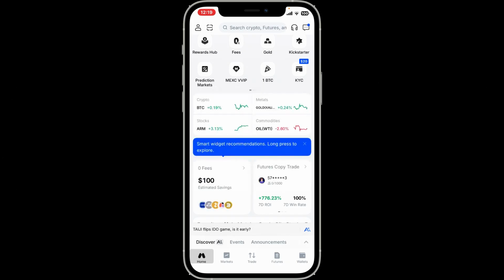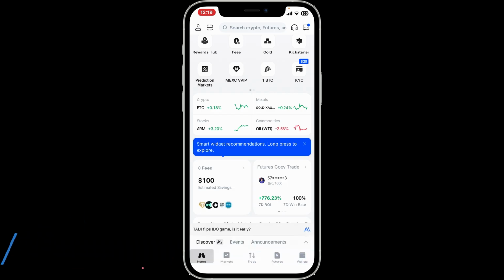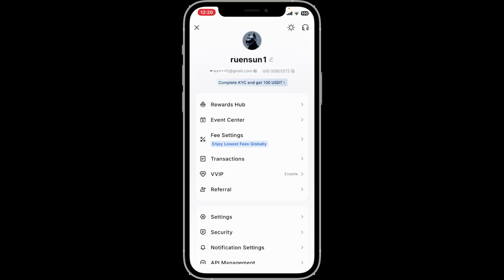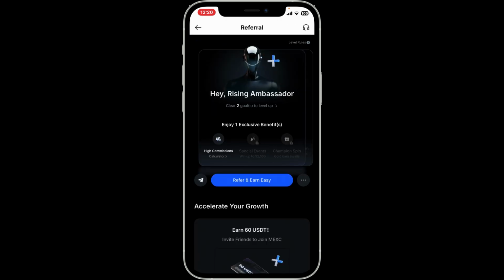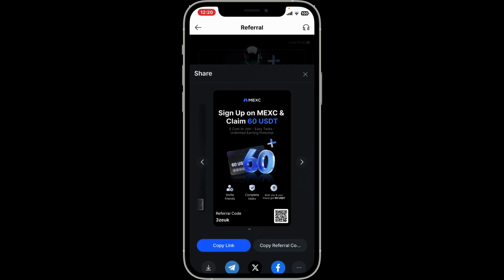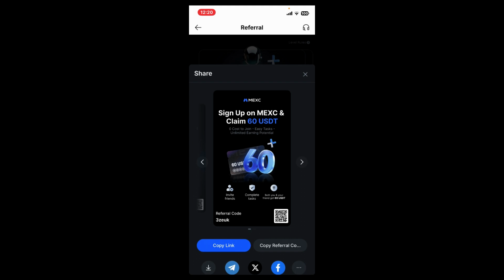How to Share MEXC Referral Code (2026 Guide)?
Want to earn rewards by inviting friends to MEXC? In this simple 2026 tutorial, I’ll show you how to find and share your referral code in the MEXC app so you can start earning referral bonuses easily.